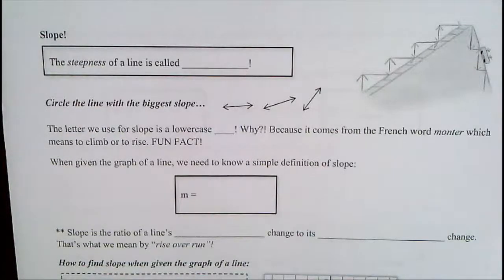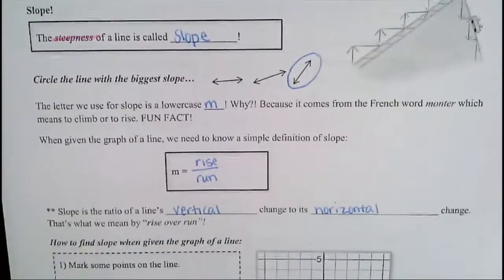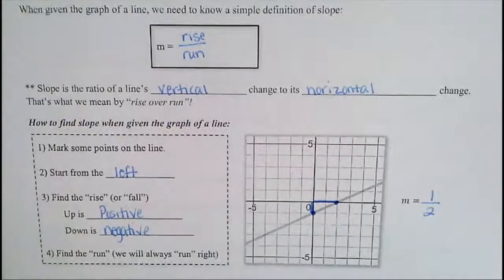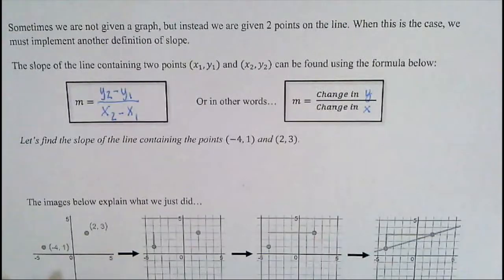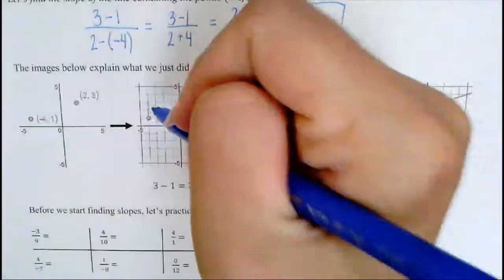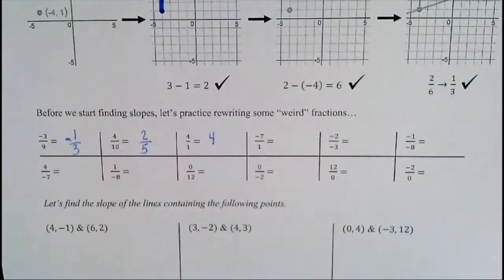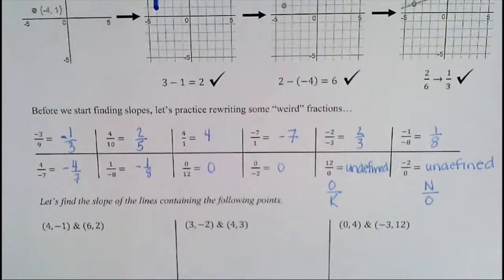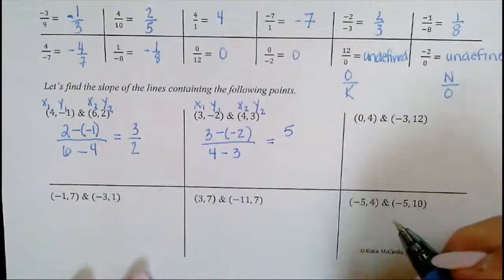Find slope from coordinate points